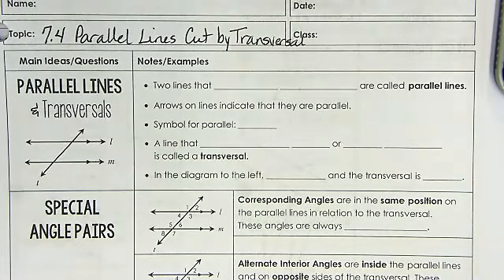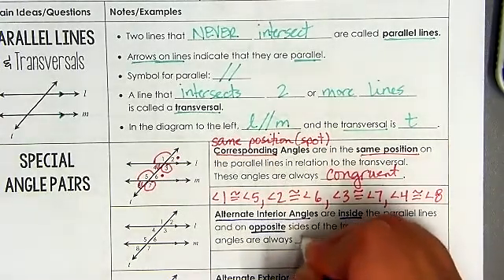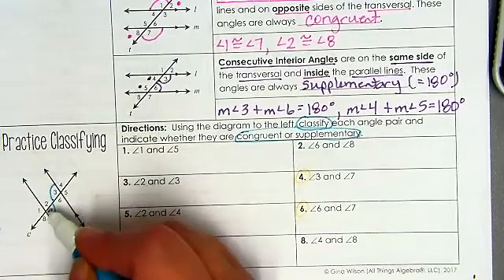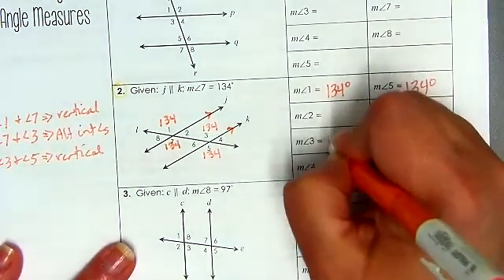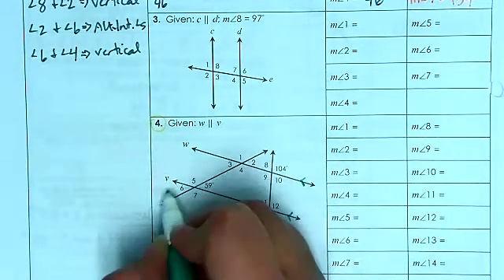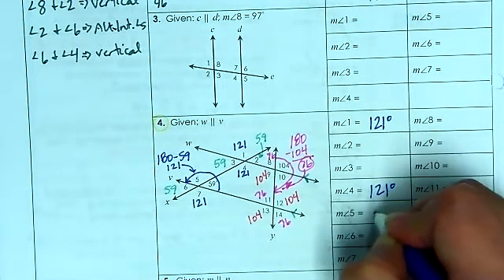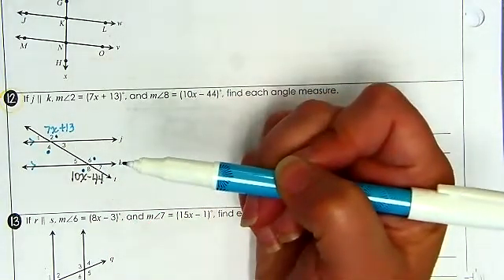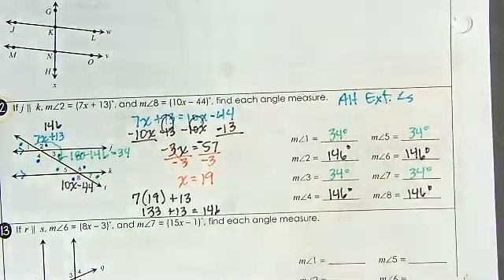PA 7.4 Lesson Video Parallel Lines Cut By a Transversal